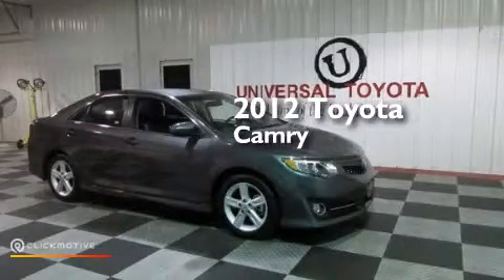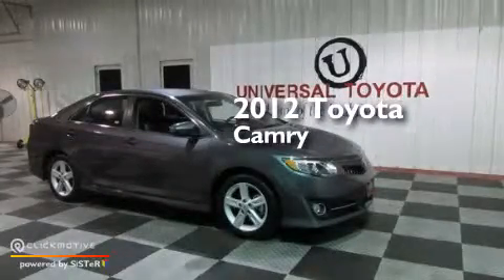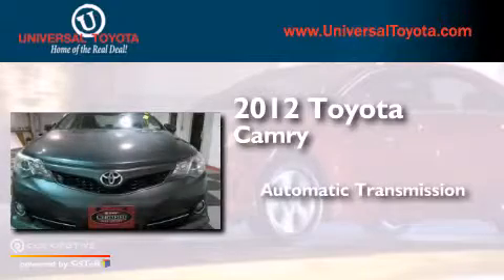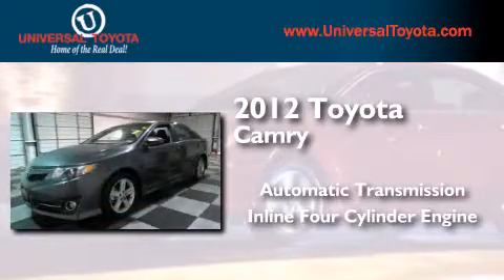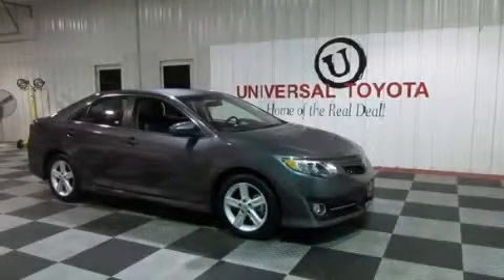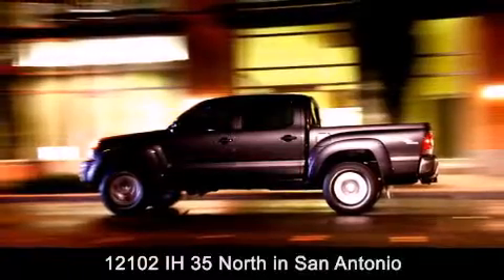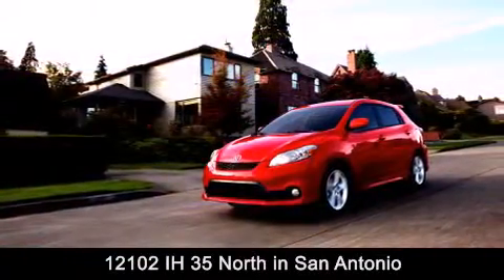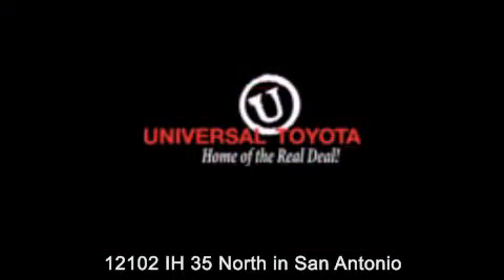2012 Toyota Camry San Antonio TX Universal Toyota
We have been honored to serve the San Antonio TX area , we promise that your experience at our dealership will exceed your expectations ! Year : 2012 Make : Toyota Model : Camry Engine : Gas I4 2.5L/152 Trans . : Automatic Exterior : Gray Miles : 39,202 Stock : 28583 Universal Toyota 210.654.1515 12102 IH 35 North San Antonio , TX 78233